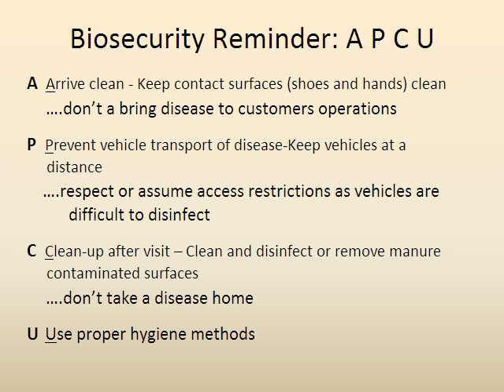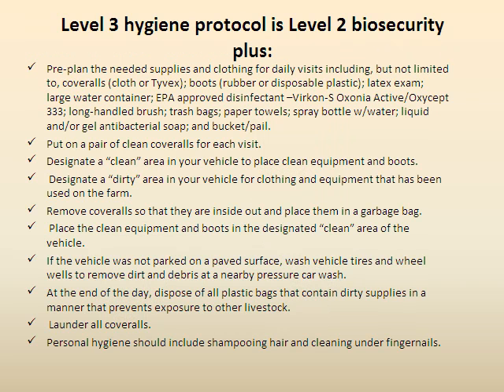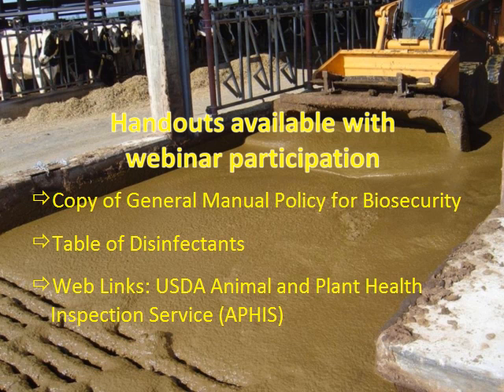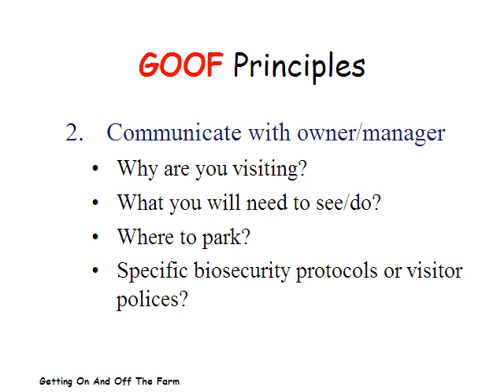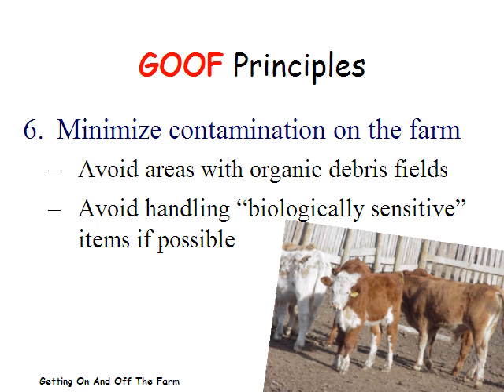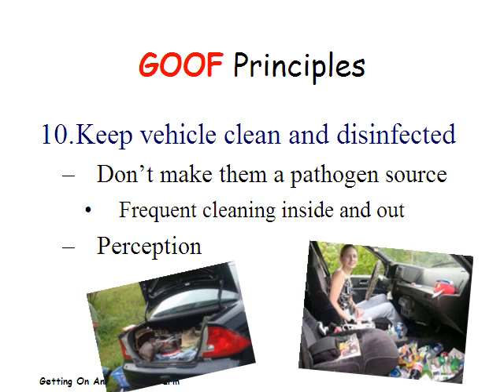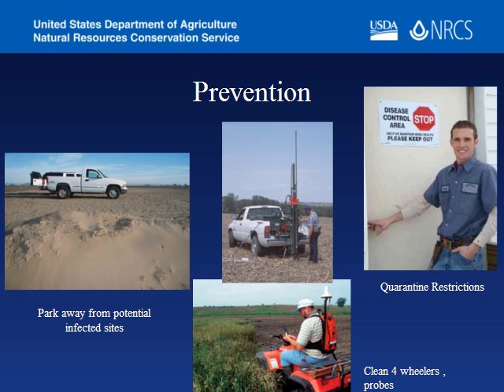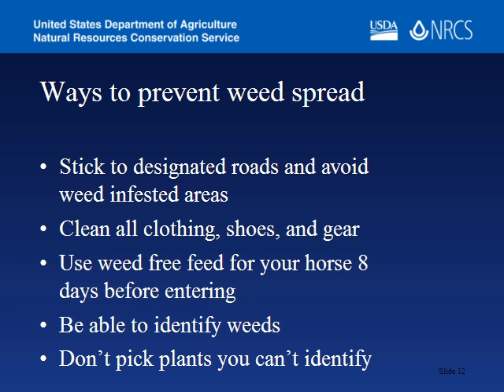Biosecurity Basics for NRCS Farm Visits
Presented by Sally Bredeweg, P.E., Environmental Engineer, USDA NRCS West National Technology Support Center, Dr. Dan Grooms, D.V.M., Michigan State University, and Rick Fasching, Conservation Agronomist, USDA NRCS West National Technology Support Center

NRCS staff and other professionals collect data during farm visits for inventory and evaluation in the planning process, developing a CNMP, collecting topographic survey data, completing a site assessment for a waste storage facility, and other purposes. During these activities, there is a high likelihood of coming into contact with animal manure. Animal manure is a common medium of transmission for many harmful disease agents. People may also inadvertently transport plant pathogens and invasive pests between field sites during a farm visit. View this webinar to learn about NRCS biosecurity policy, procedures and proper hygiene techniques when making farm visits.

The opinions expressed in this video are those of the presenter(s) and do not necessarily reflect the opinion of USDA.